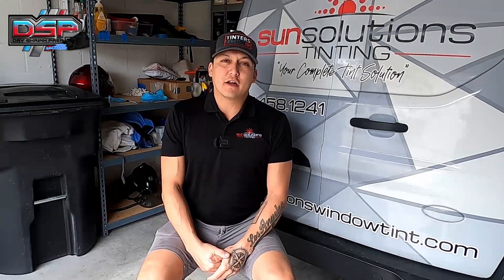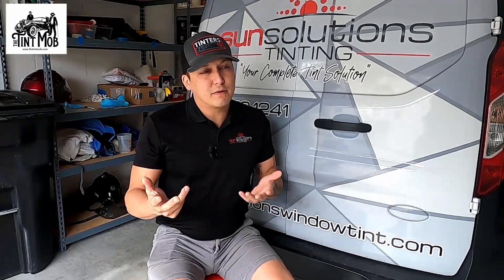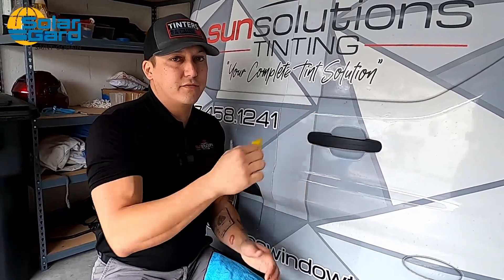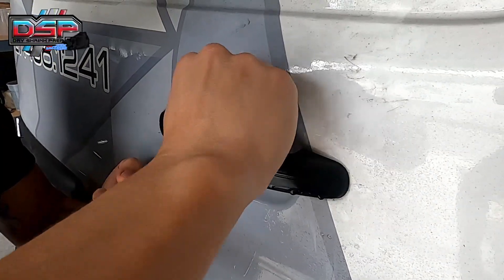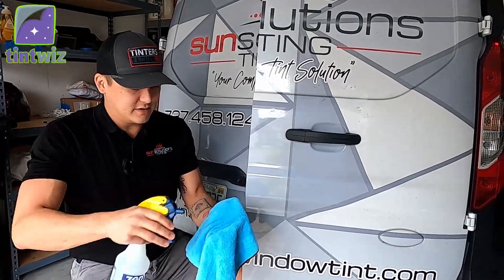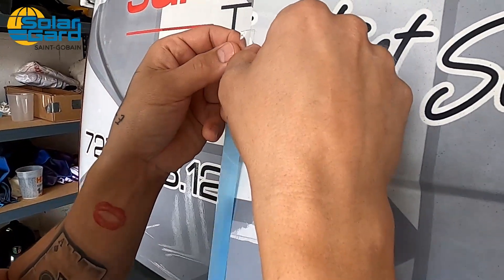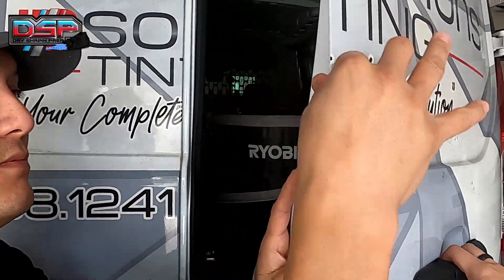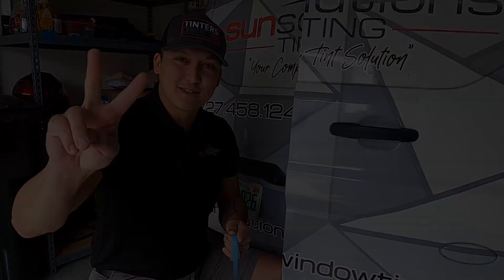How To: Door Cups & Edge Guards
In this video I go over how to install door cups and edge guards using Pain Protection Film

For Everyone! (Public Group)

Solar Gard is a global leader in patent-protected film technologies for solar control and surface protection across the automotive, residential and commercial industries. As the Thin Films Division of the global glass and building technology icon Saint-Gobain – a company whose more-than-350-year legacy originated with the Hall of Mirrors in Paris’ Palace of Versailles – Solar Gard builds upon decades of work to offer proprietary solar control and safety film solutions. The company’s product portfolio delivers unmatched results in enhancing and protecting vehicles, homes and buildings, and most importantly, the passengers, residents and tenants inside. Follow Solar Gard on Facebook, Instagram, LinkedIn and Twitter.